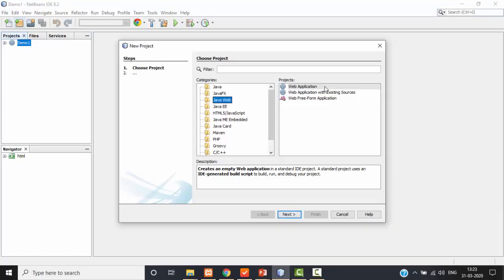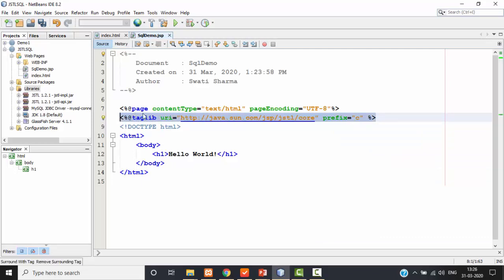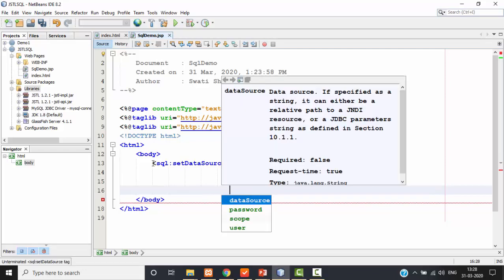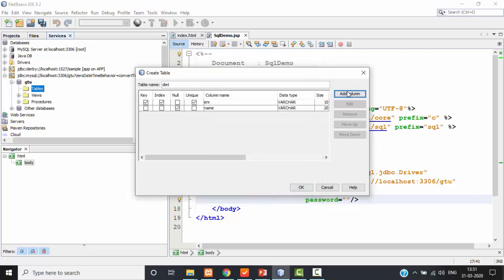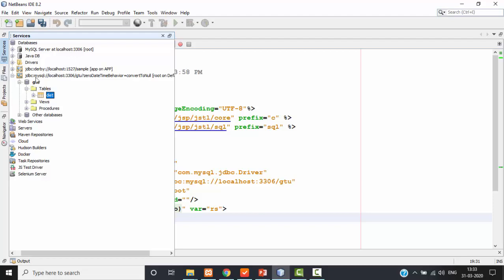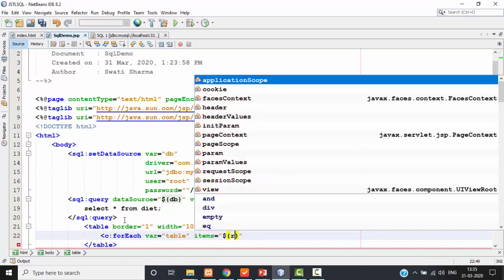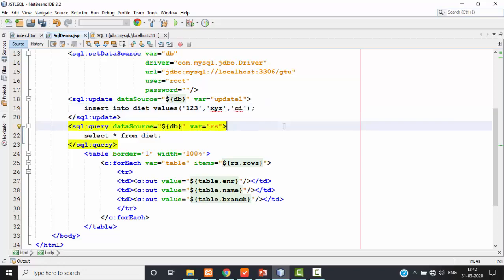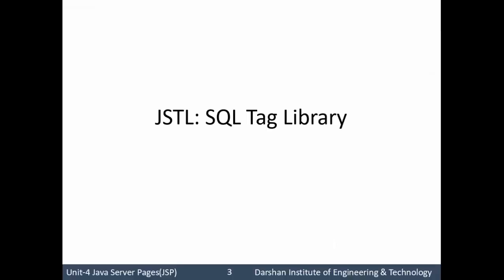Unit-4(2): JSTL SQL Tag Library - Part 2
This Video explains the JSTL SQL tag library and SQL tags with a JSTL SQL program that retrieves data from the MySQL database. Here the program is developed using Netbeans editor. This video explains each and every configuration steps required to execute the program. The JSP Standard Tag Library (JSTL) represents a set of tags to simplify JSP development.

The JSTL SQL tags provide SQL support. The URL for the SQL tags is and the prefix is SQL. The SQL tag library allows the tag to interact with RDBMSs (Relational Databases) such as Microsoft SQL Server, MySQL, or Oracle. For creating a JSTL application, one needs to load the jstl.jar file.

This video is recorded by Prof. Swati Sharma  at the Computer Engineering Department of Darshan Institute of Engineering & Technology, Rajkot as per GTU Syllabus.